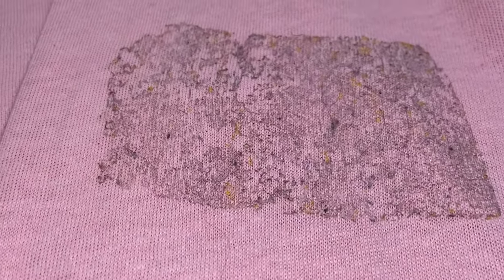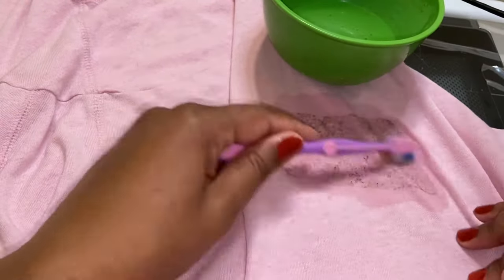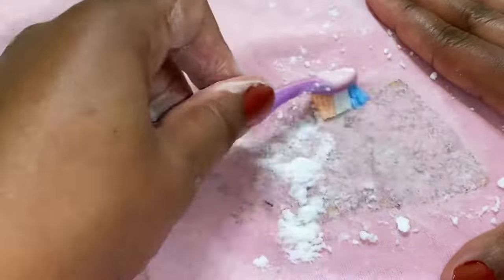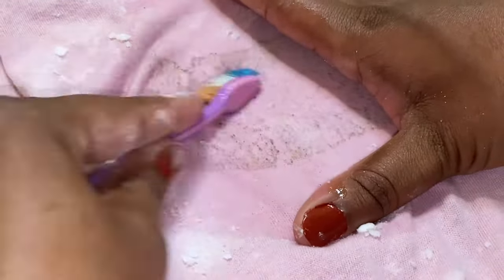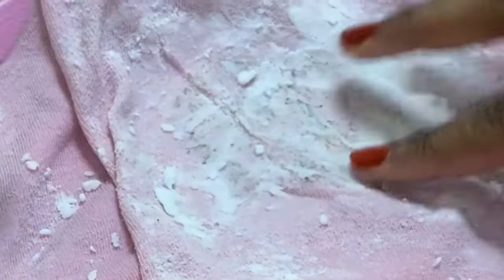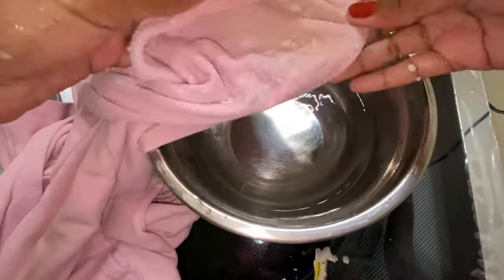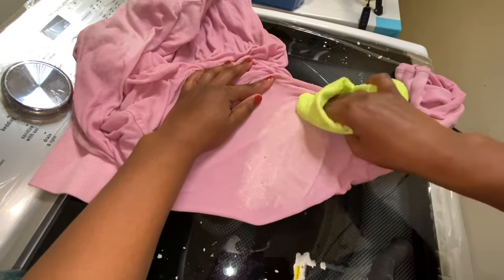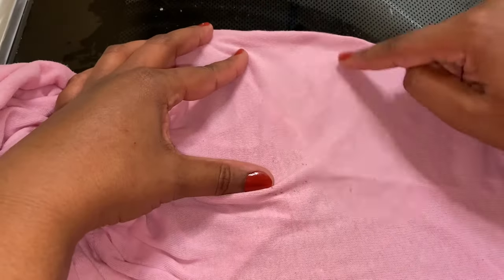HOW TO REMOVE STICKER RESIDUE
This is how to remove sticker residue!
Let us remove this annoying residue from our precious clothing. You ready? All you need is White vinegar, Baking soda, Lemon if you want not really needed, Hot water, and Dawn dish soap. I give it a gentle scrub with a soft bristle toothbrush and a cloth. It takes time to lift this kind of residue so I let it soak in hot water for three hours and then I give it a good gentle scrub again.

*Come join me and see how I cleaned my air fryer for the first time in a year